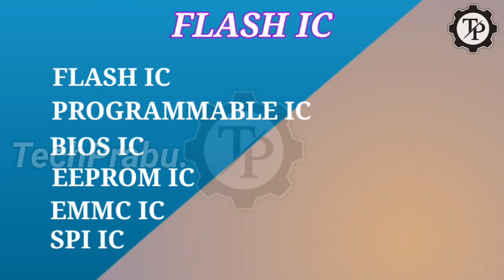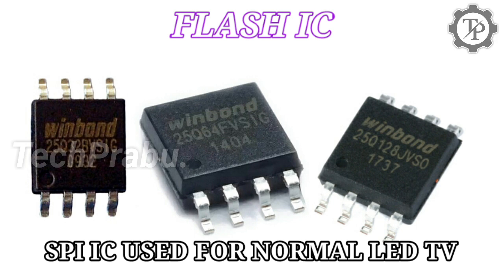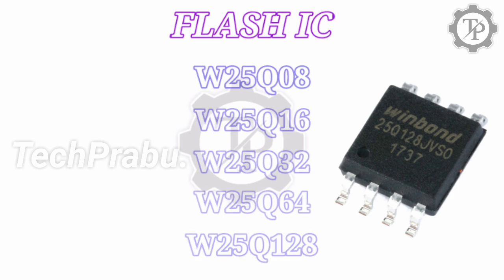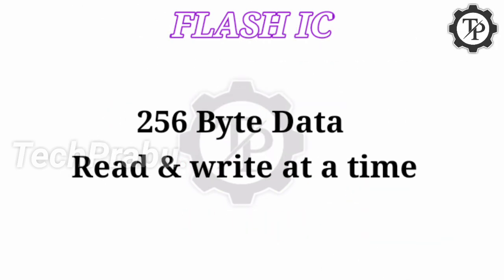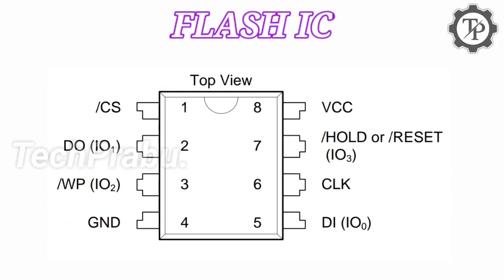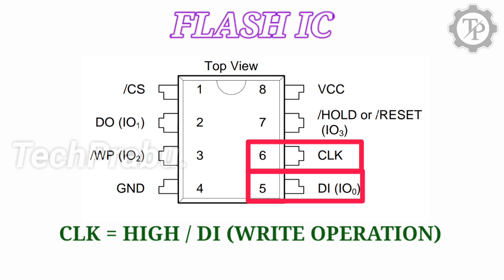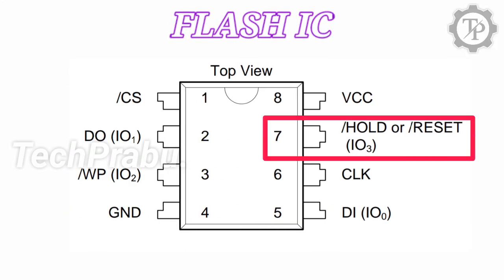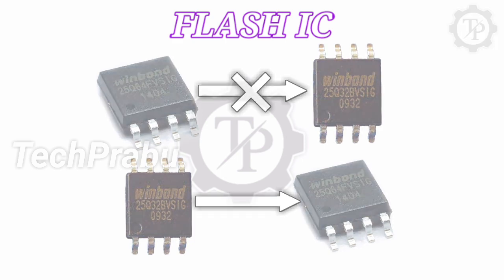MEMORY IC//FLASH IC FOR LED/LCD TV//ENGLISH//TECHPRABU